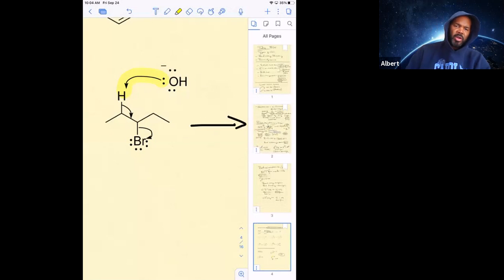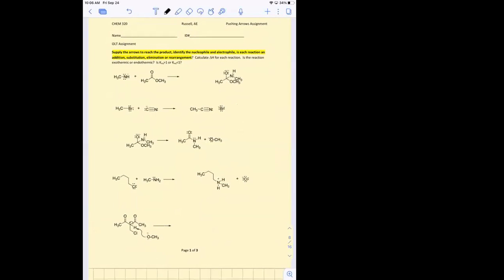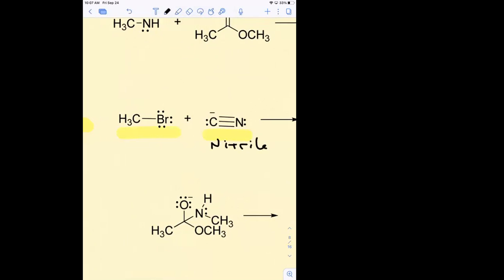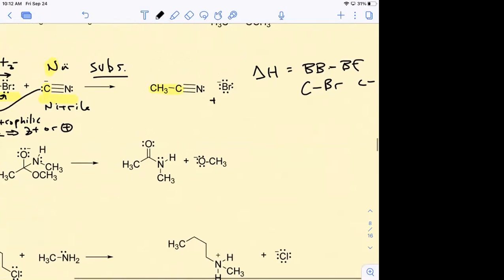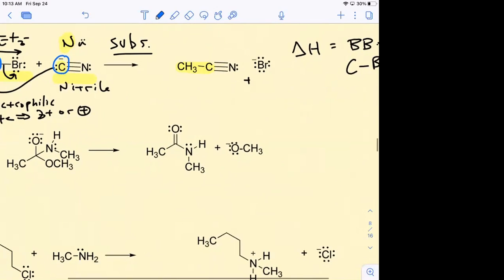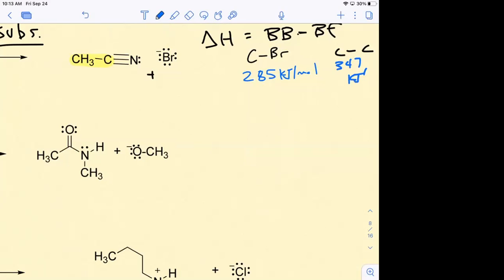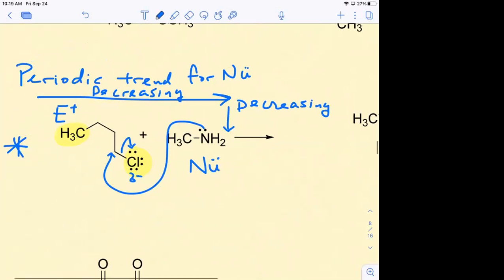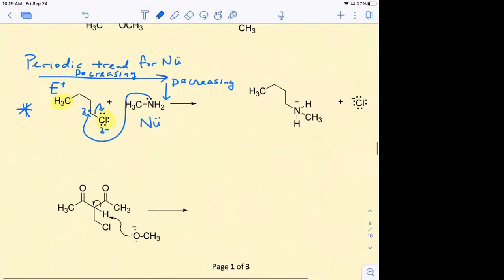CHEM 320 9-22-21